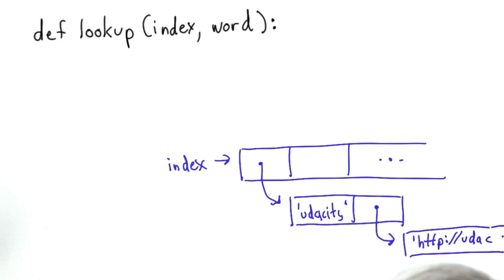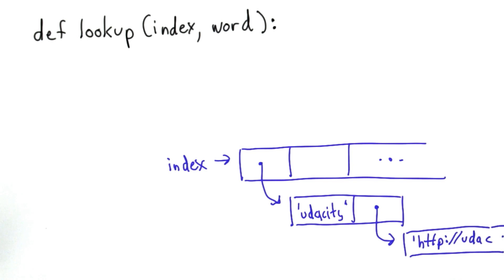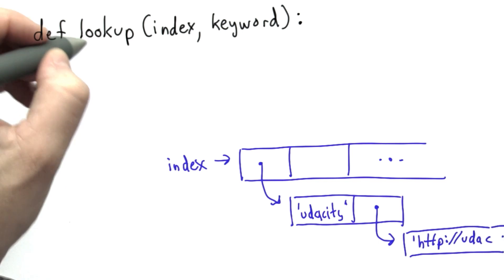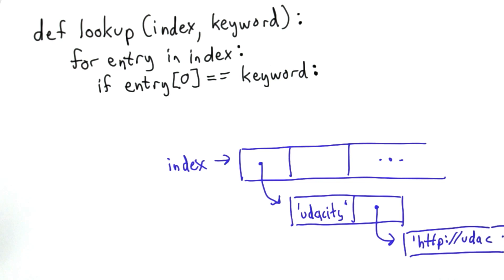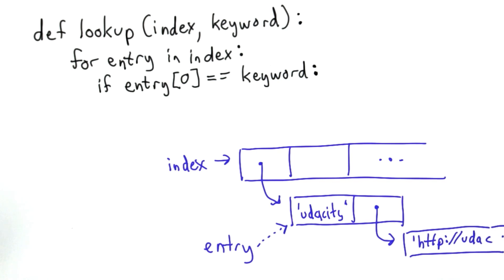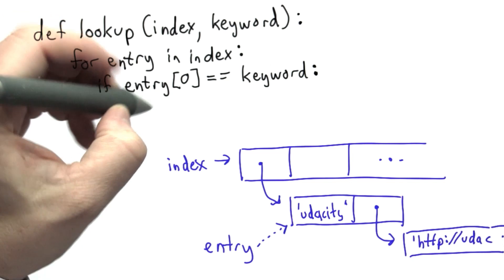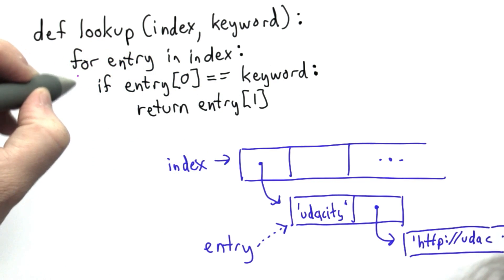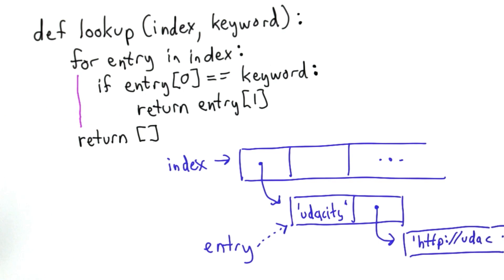Lookup Solution - Intro to Computer Science